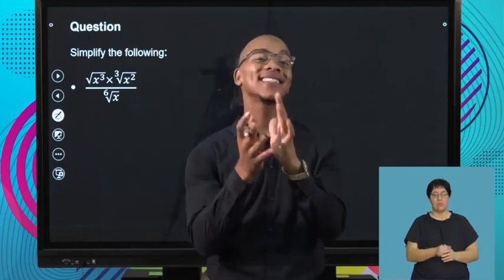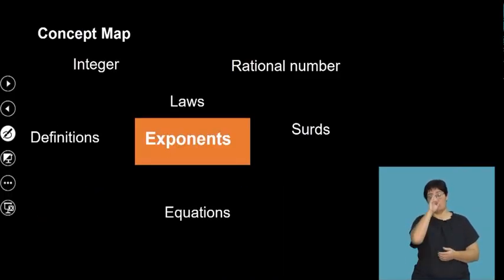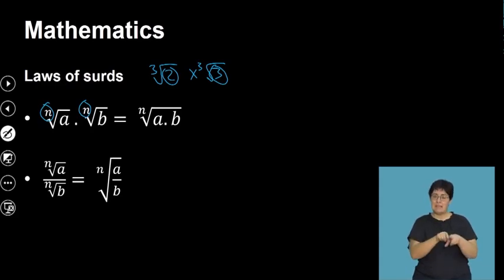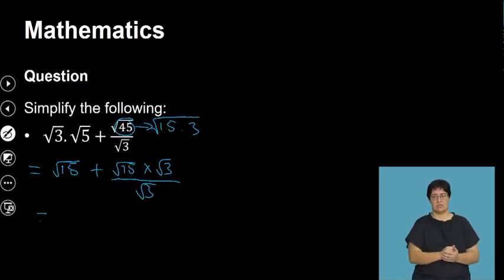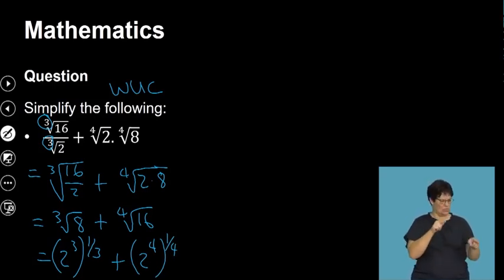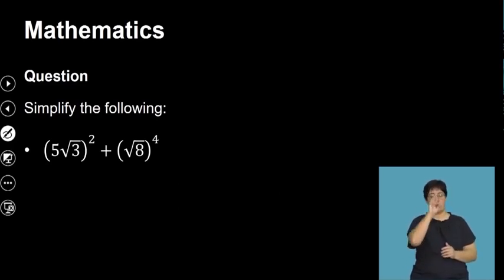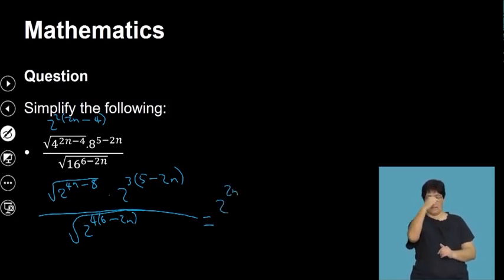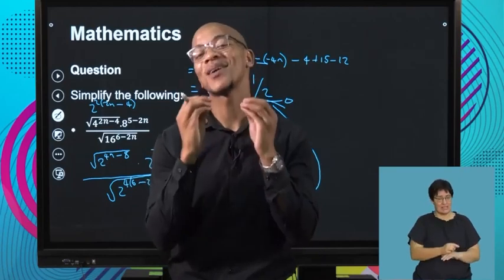Maths Grd 11 Revising Rational Exponents S2